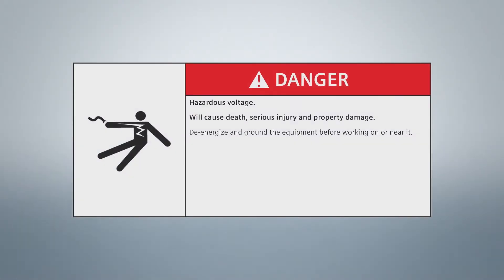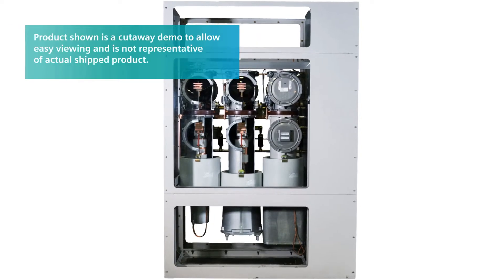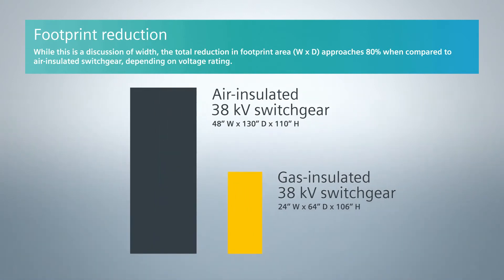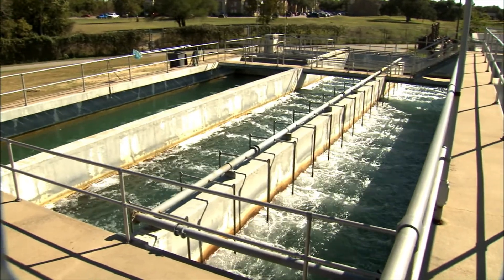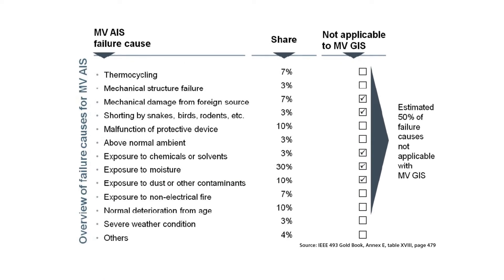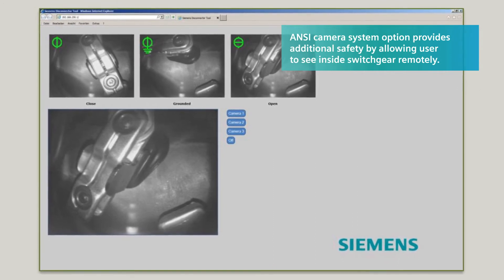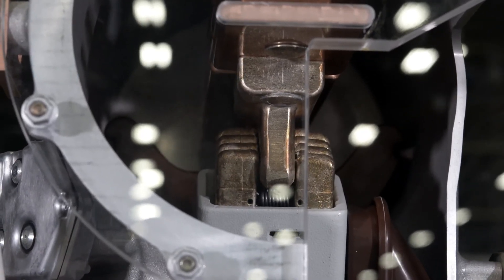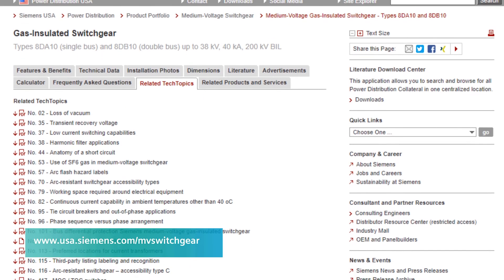Medium-voltage gas-insulated switchgear | Volt Stream Video Series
Overview of the Siemens medium-voltage, gas-insulated, arc-resistant switchgear types 8DA and 8DB.